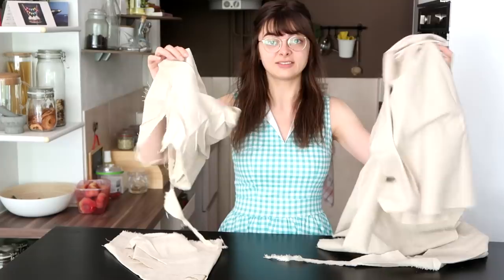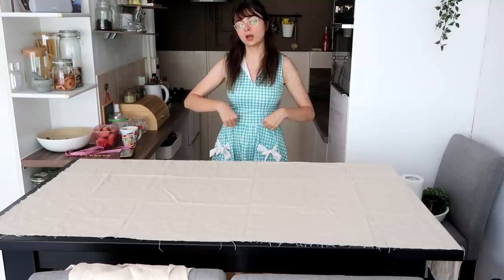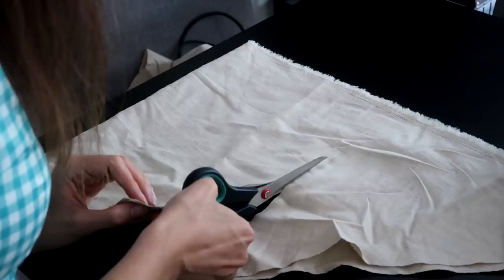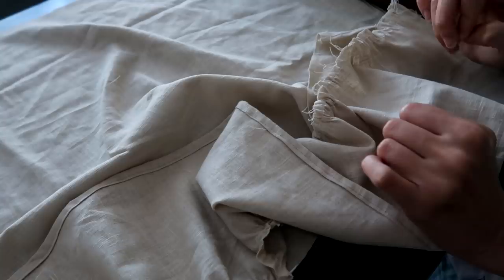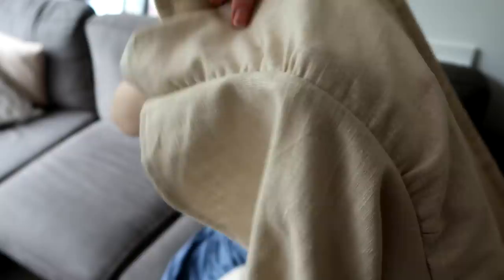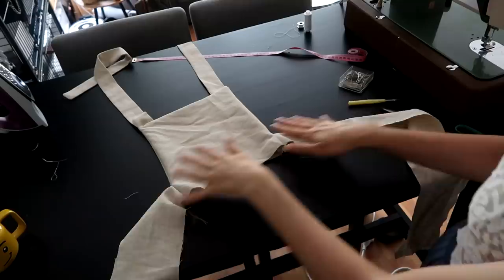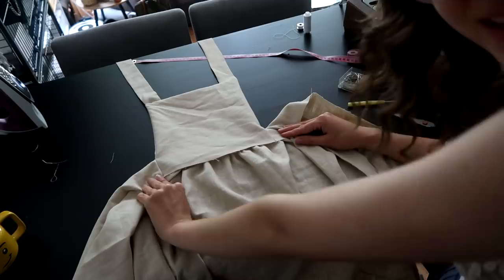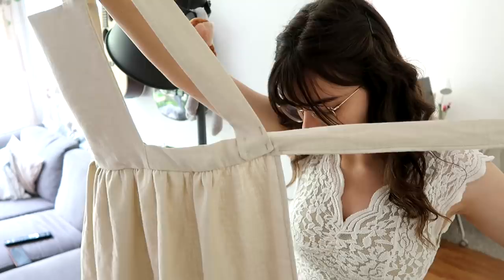Linen Apron | Beginner Friendly Sew With Me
I had some fabric left from my last sewing project, and thought I'd use it to make a cute cottagecore style linen apron. This is a fairly easy project so if you like it but aren't very experienced yet, give this a try!

Enjoy browsing!

Love,
Lucy